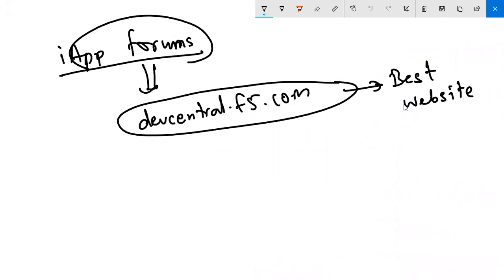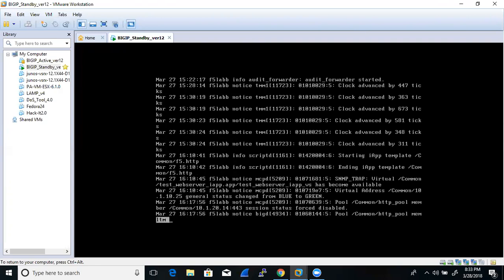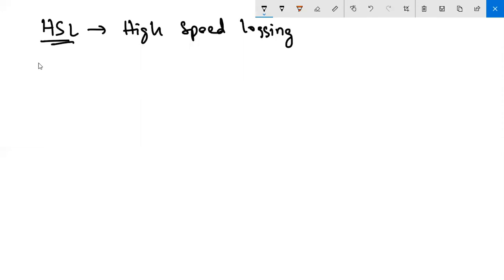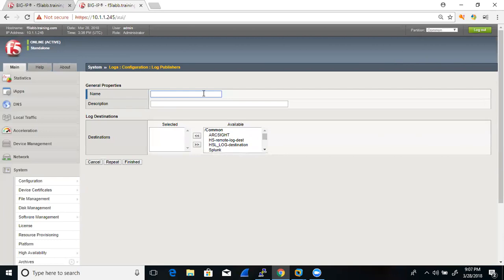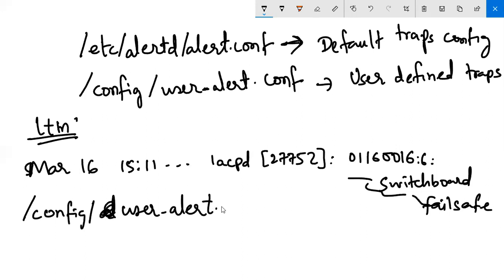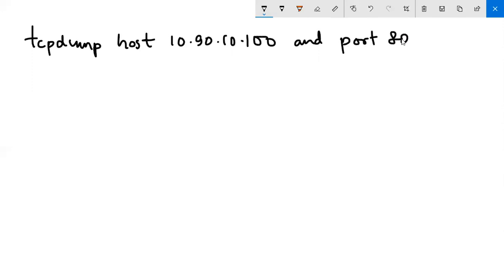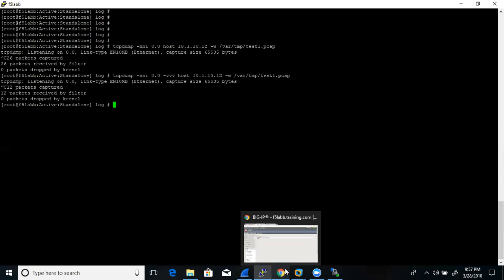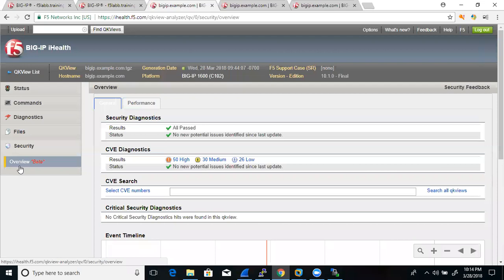F5 security F5 training videos from Networkers Home - F5 LTM and F5 GTM concepts - F5 concepts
F5 Training at NETWORKERSHOME is the best way to master your concept in F5LTM and F5GTM products. Learn from experts with years of experience. Affordable cost and every month batches in an online format. Each student is provided a recording of each day class. Live Instructor-led classes by a Top expert.

info debug
location
Select an interface :
tcpdump-i option